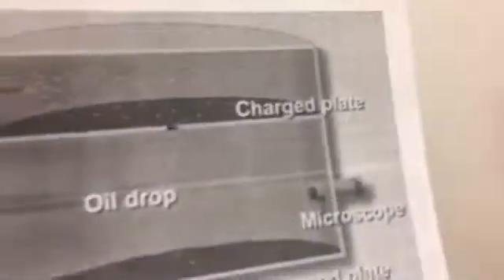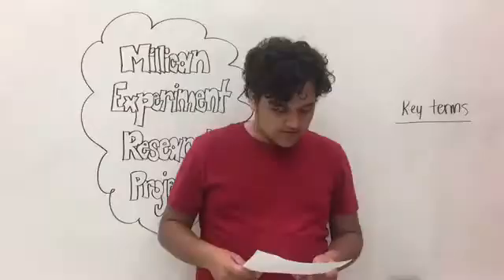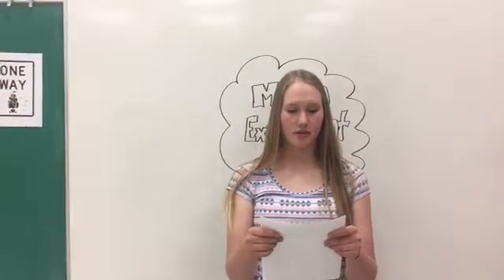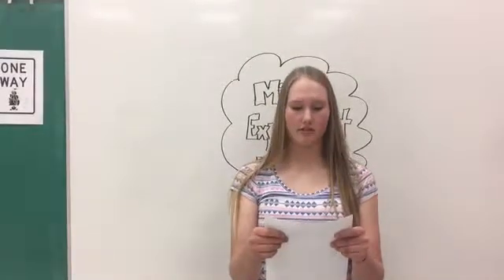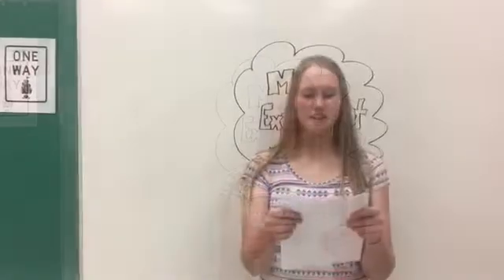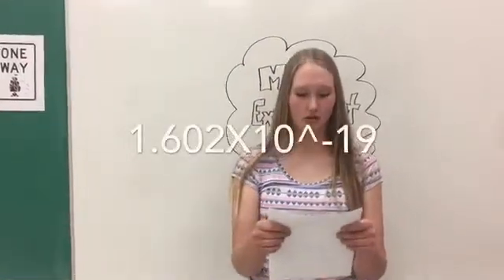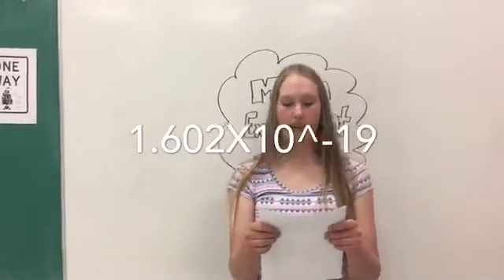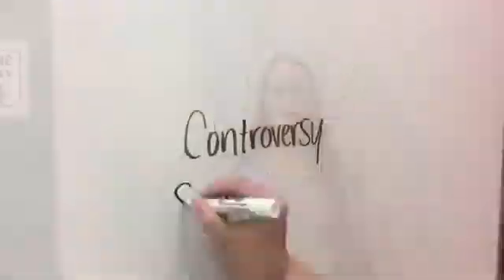Millikan Oil Drop Experiment!!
By Olivia and Junior